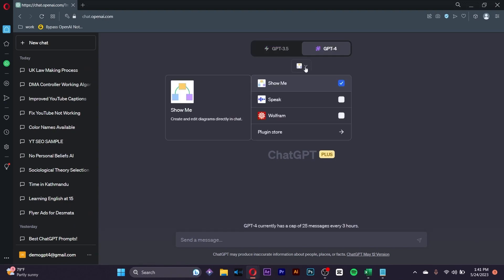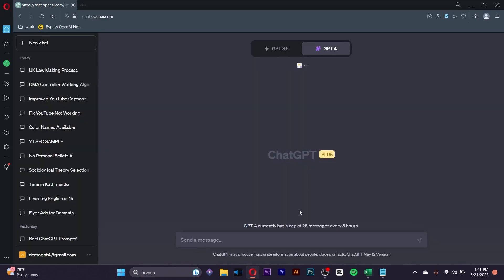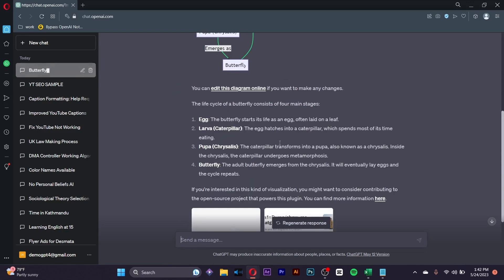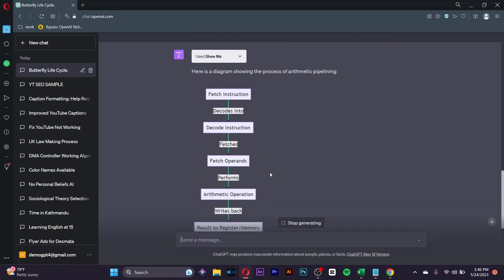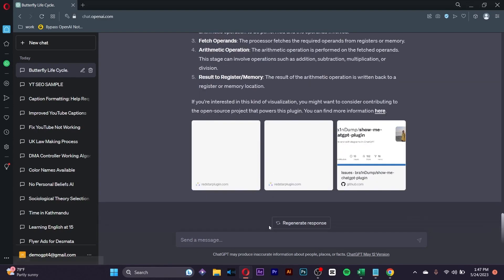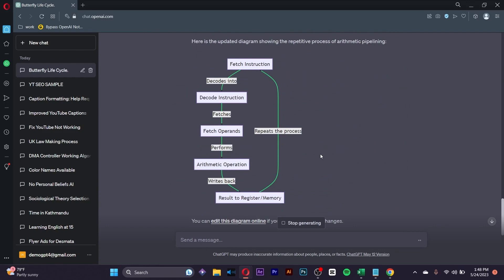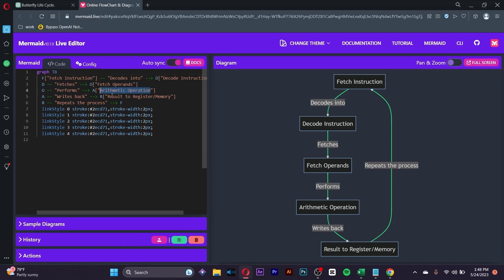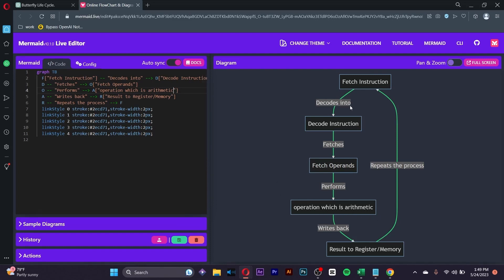💡 HOW TO CREATE DIAGRAMS AND FLOWCHARTS IN CHATGPT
Welcome to our tutorial on creating diagrams in ChatGPT using the "Show Me" plugin! 📊✏️ In this video, we'll walk you through the process of utilizing this powerful plugin to enhance your ChatGPT conversations with visual representations.

⚙️ With the "Show Me" plugin, you can easily generate diagrams, flowcharts, and visual aids within ChatGPT, making your conversations more engaging and informative. Whether you're a student, professional, or simply curious, this plugin opens up a whole new world of possibilities for communicating complex ideas visually.

In this step-by-step guide, we'll cover everything you need to know to get started. We'll show you how to install and activate the "Show Me" plugin in ChatGPT, explore its various features and customization options, and demonstrate how to create and share diagrams seamlessly.

Join us on this creative journey as we unlock the potential of ChatGPT with visual diagrams! 🚀

Let's dive in and harness the power of diagrams in ChatGPT!